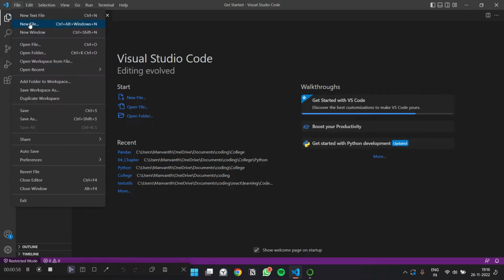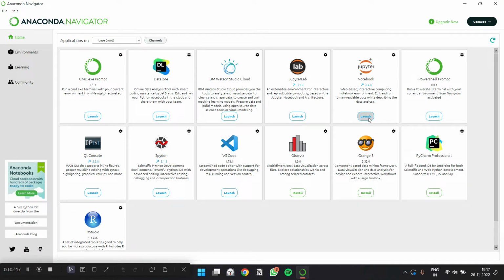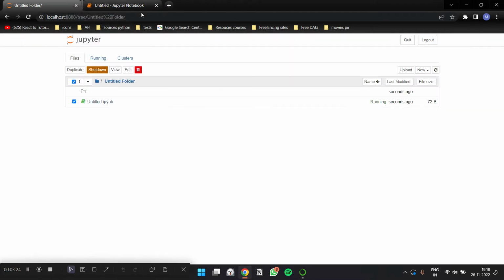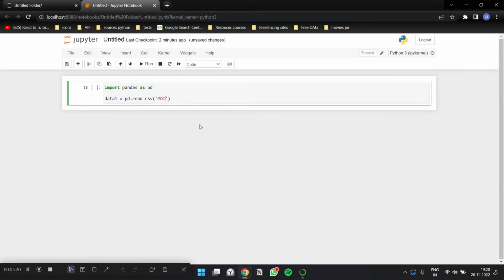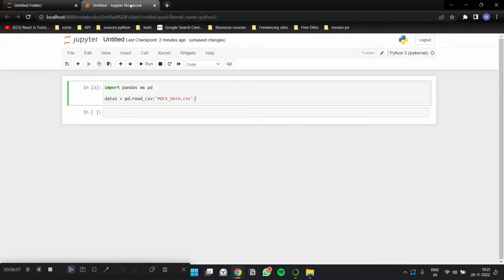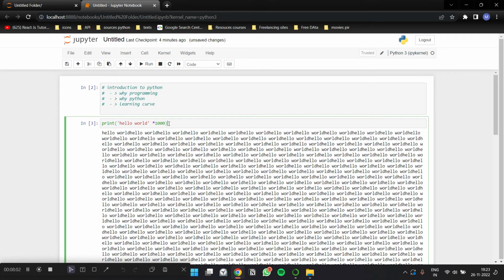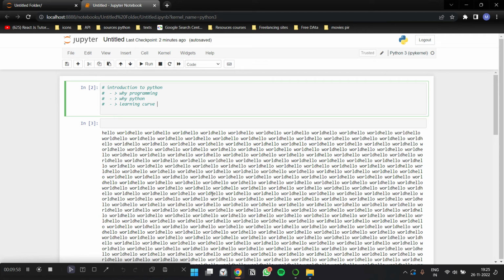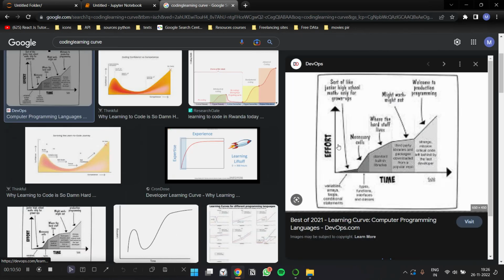03 introduction to python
into to python
- why programming
- why python
- learning curve